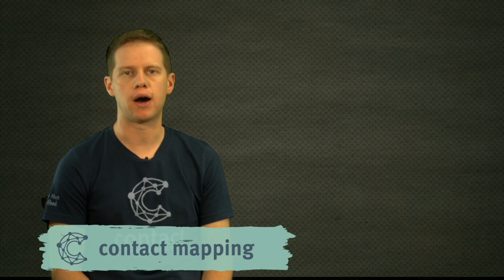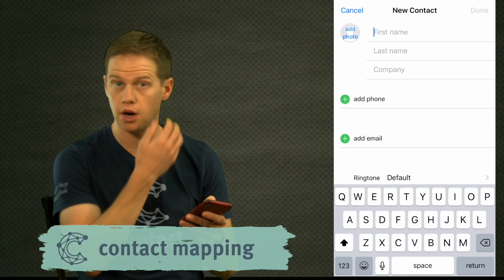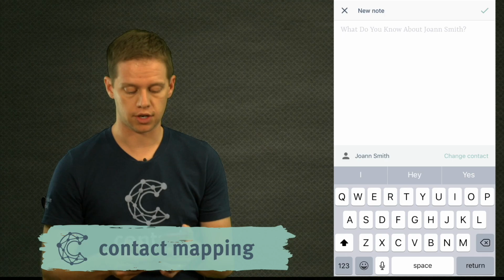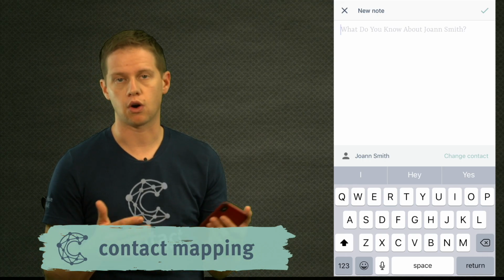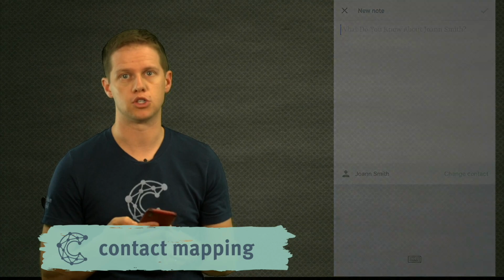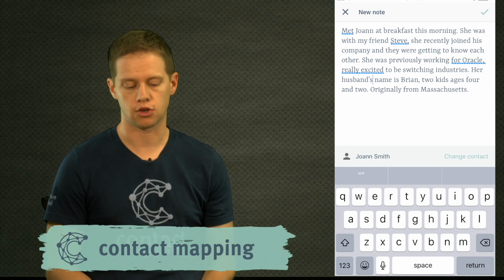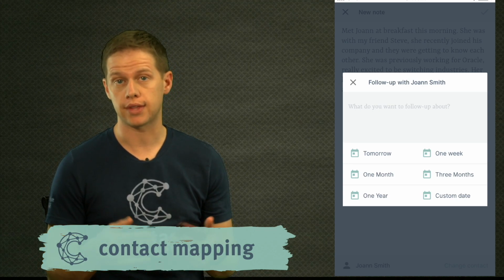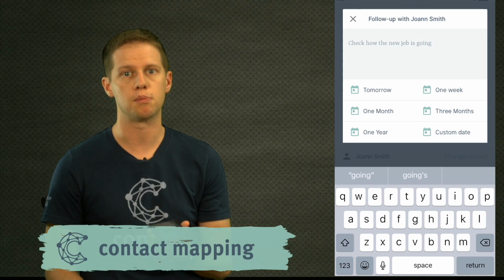Getting Started: Creating and Mapping a New Contact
Creating and Mapping a New Contact module in the Getting Started Series for Contact Mapping